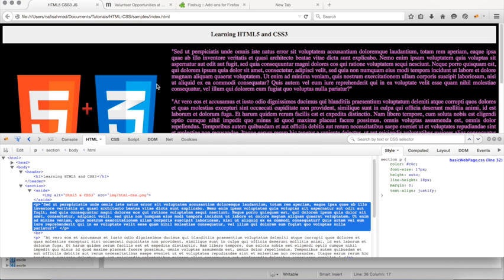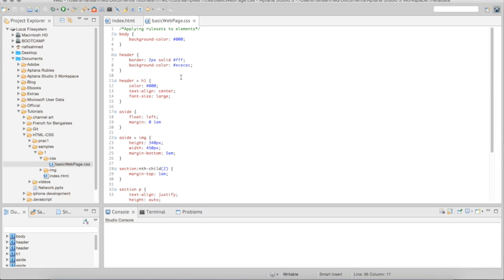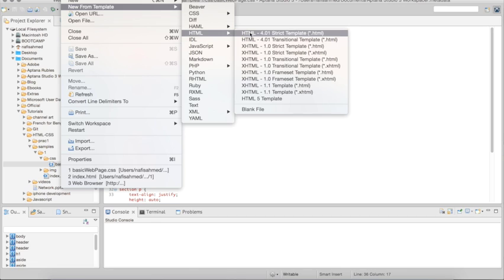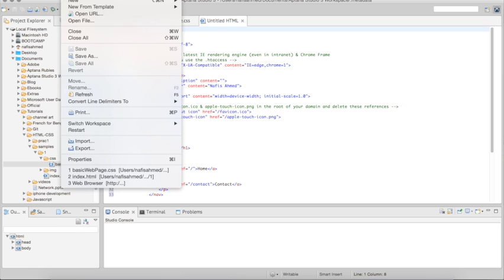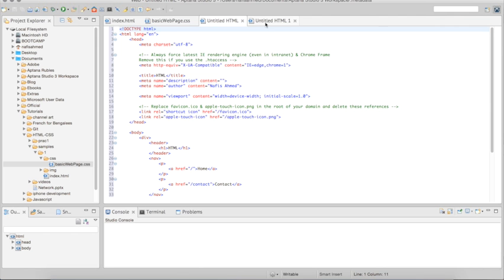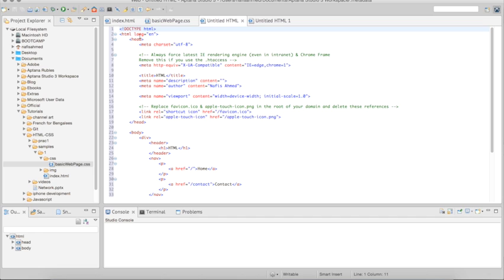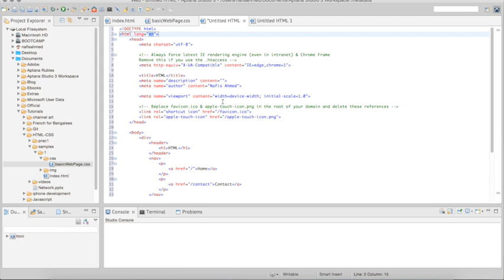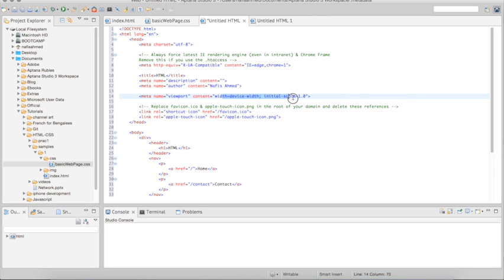HTML5, CSS3 & JavaScript | Doctype Declaration & Using HTML Templates | Chap-2 | Part-3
Aptana Studio ships with a list of prebuilt templates for differeant sets of supported languages. Likewise, it also supports templates for the latest HTML5 along with the older versions of HTML and XHTML. Templates basically provide a preconfigured layout of common elements which helps you start putting the required codes immediately. We will open up an HTML5 template with an HTML4 template and then we will differentiate in between them. The prime focus will be on the doctype declaration that is place at the top of the document tree and outside the root HTML element. Doctype declaration specifies the html version to the version. HTML5 uses a simple declaration, whilst the previos version of HTML4 used the more hectic doctype. We shall also look at few preconfigured elements that provide information about the author in the head element.